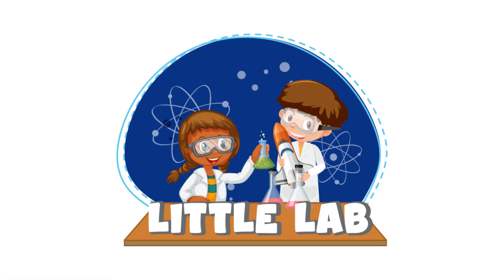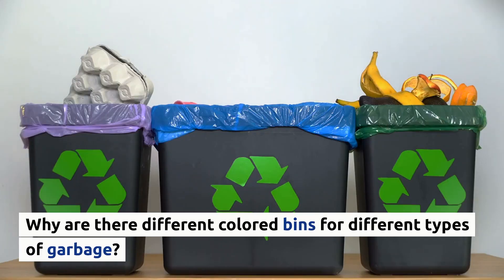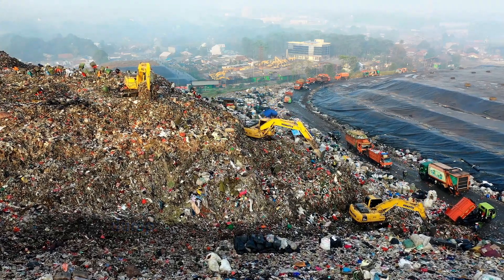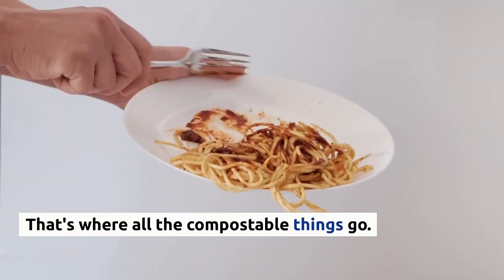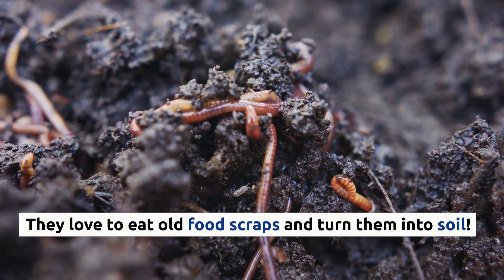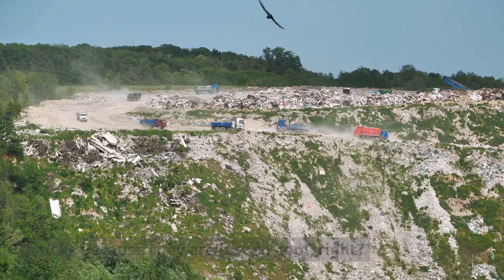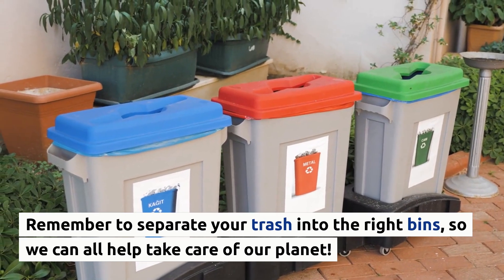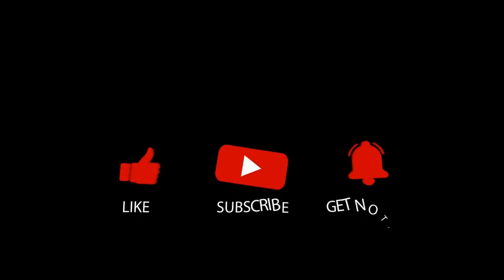The Science of Garbage For Kids by Little Lab | Educational Videos for Toddlers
On this episode of Little Lab, where we make science fun and easy for kids, we look at the science of trash! That's right, we look at the different types of garbage and what happens after it is picked up by garbage trucks. Also, there's just lots of garbage trucks, which are awesome.